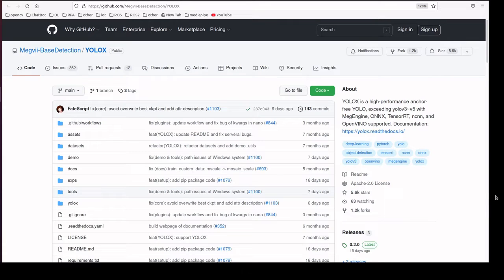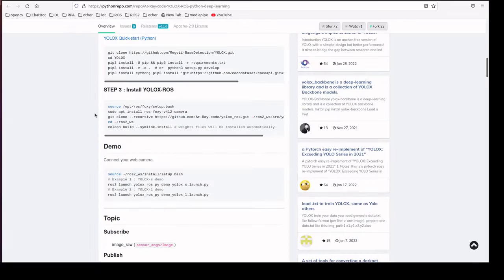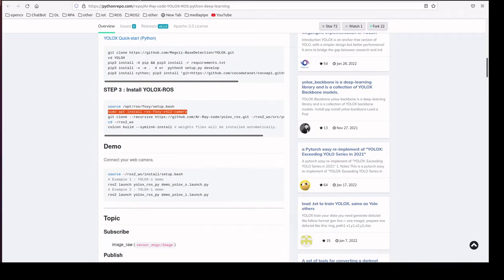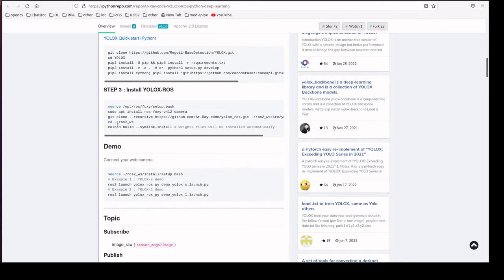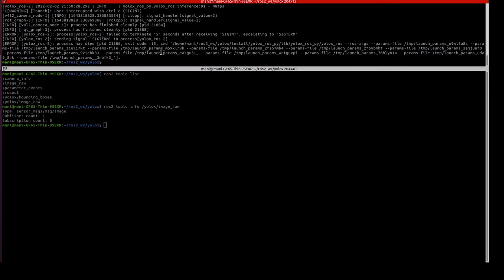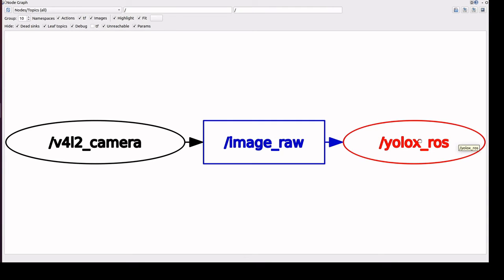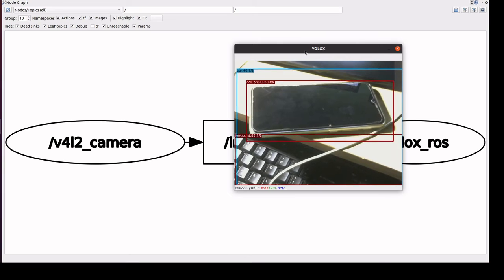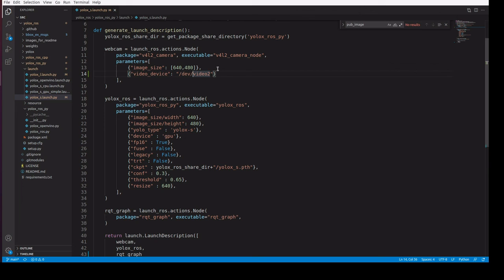ROS2 and YOLOX for object detection